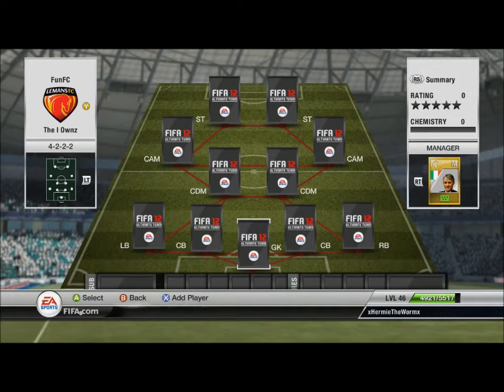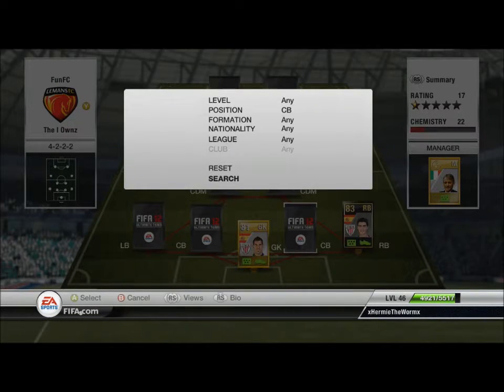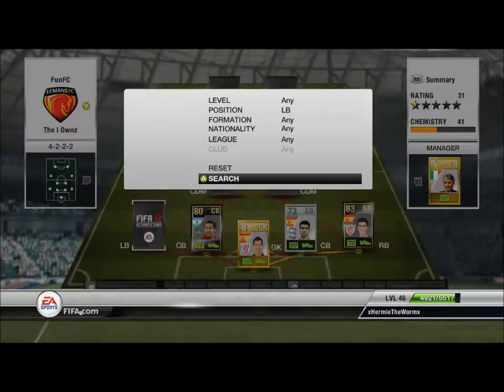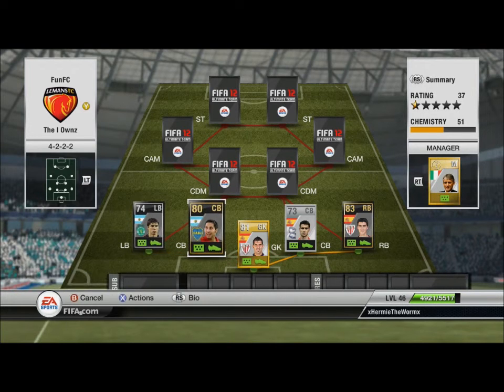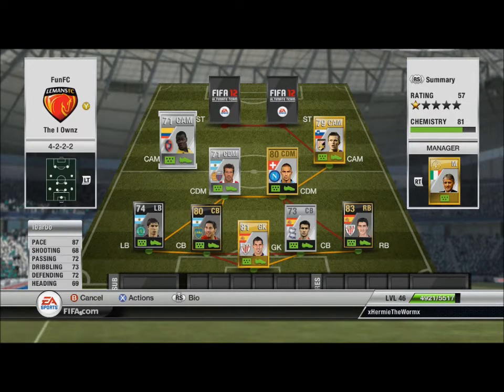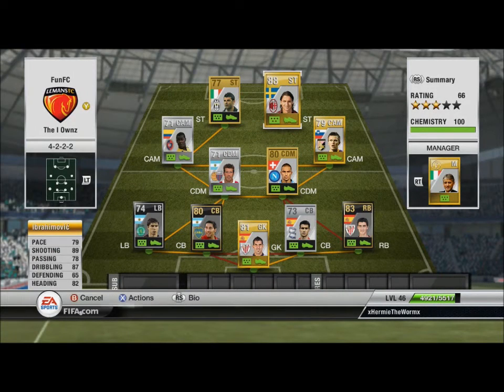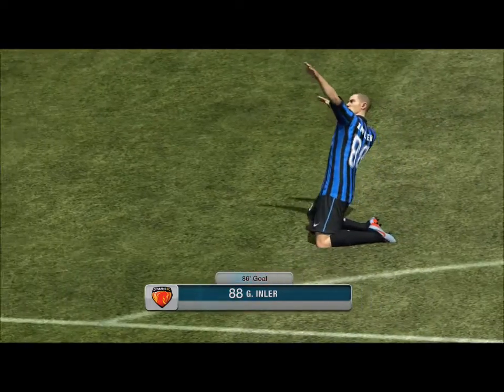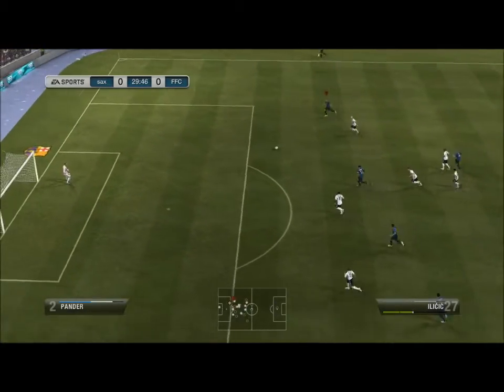FIFA 12 - Ultimate Team - Alphabet Arrangement - The I Ownz (Gameplay by: xHermieTheWormx)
The "I" team of the Alphabet Arrangement series. Enjoy some beasty goals!!